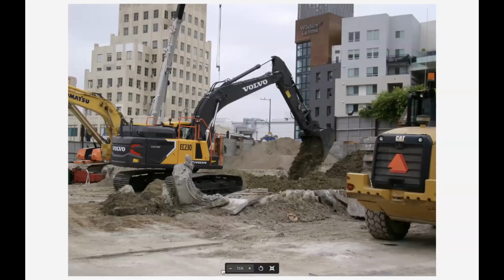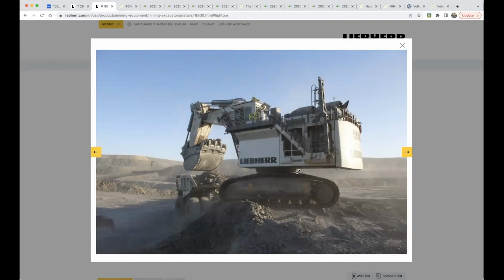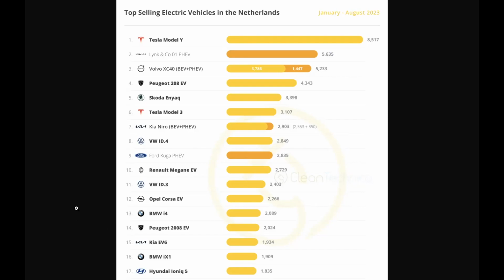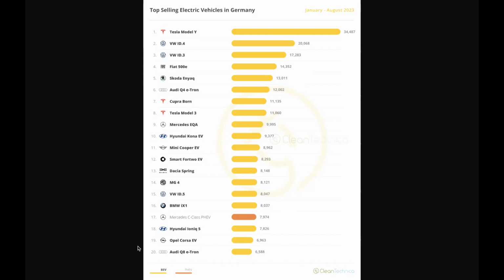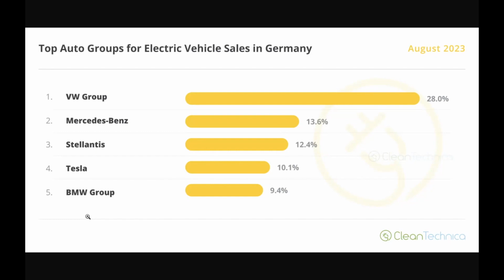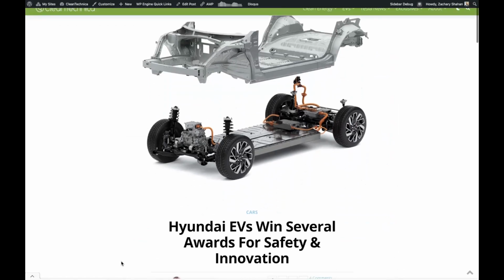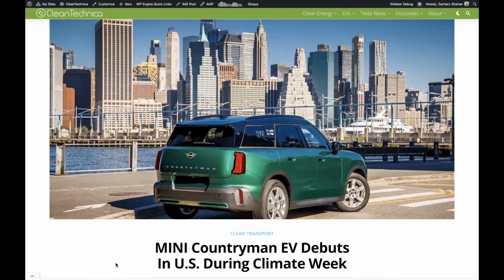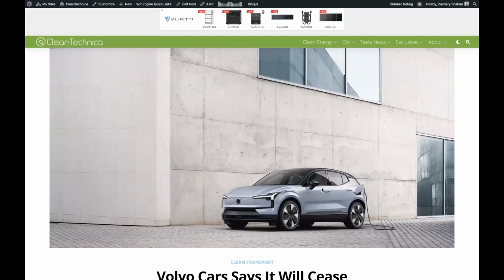Largest Electric Excavator In World, Top Electric Cars in Netherlands & Germany || EV Obsession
We take a looksy at a hot new electric excavator from Volvo that Skanska is using in Los Angeles for work extending the Metro line there. We also explore the top selling electric cars in the Netherlands and Germany. We discuss Hyundai's growing safety chops and approach to EVs. We take a gander at the coming Mini Countryman EV and discuss its potential on the market. And more!